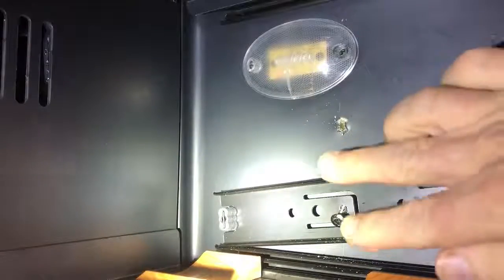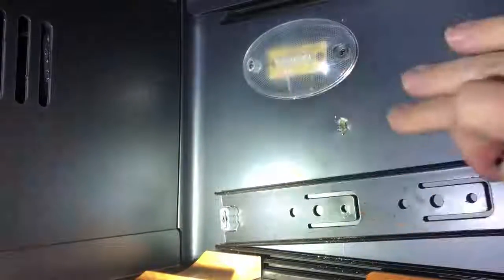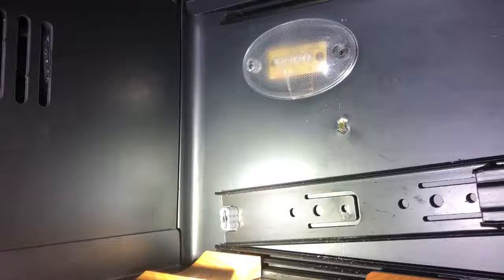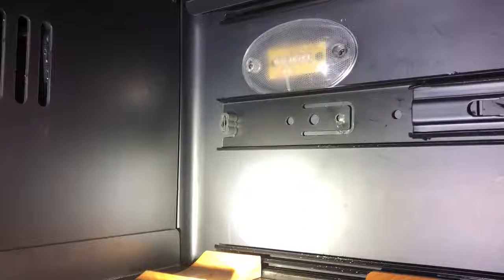Beverage Factory Allavino Shelf Fail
This is what happened to my Allavino 177 wine chiller after loading it with wine bottles.